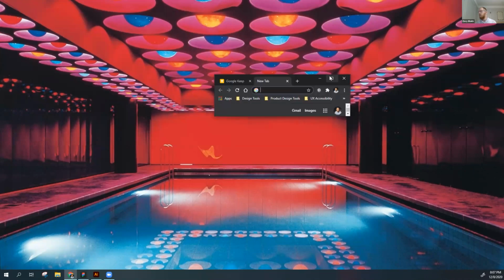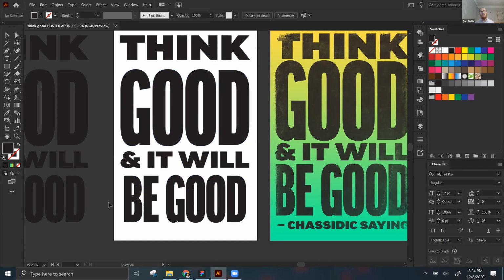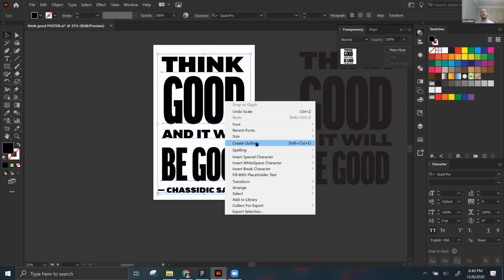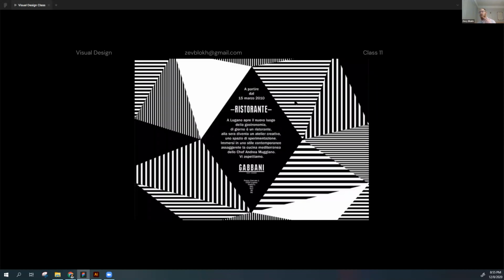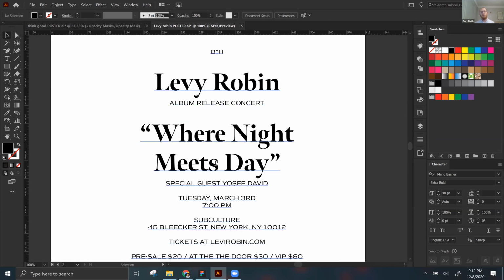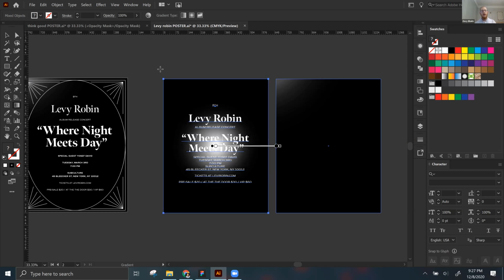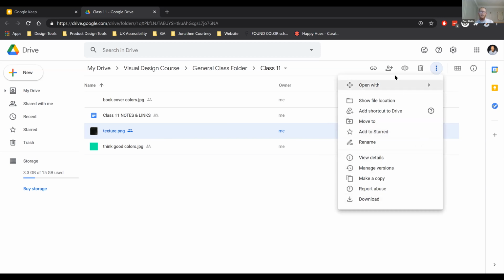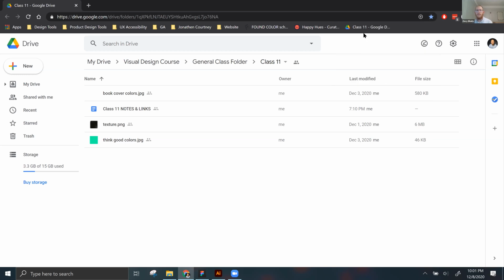Graphic Design 12.8.20